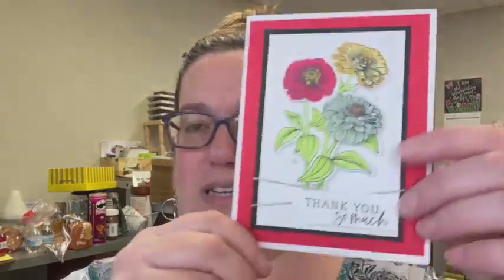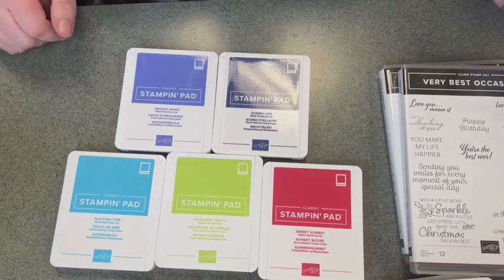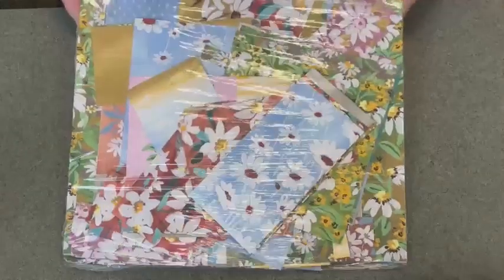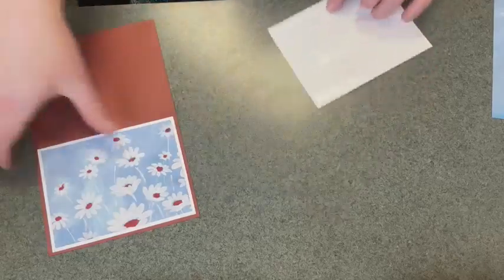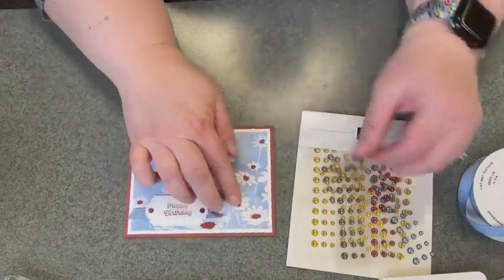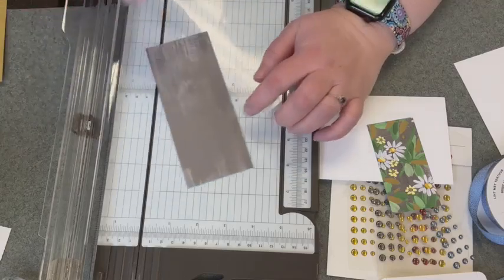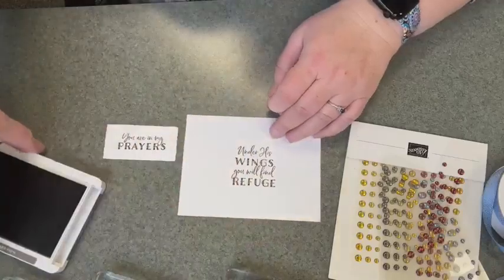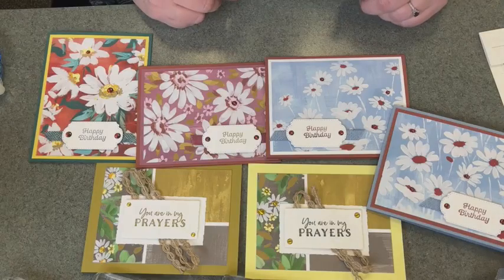Quick and Easy Card Layout to Try!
Here are two quick and easy card layouts to use up your Designer Series Paper!